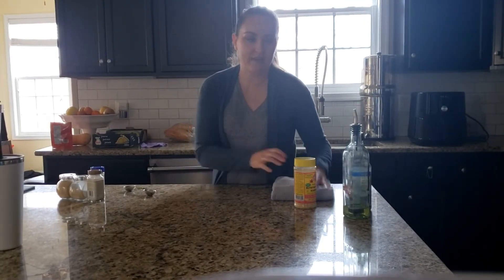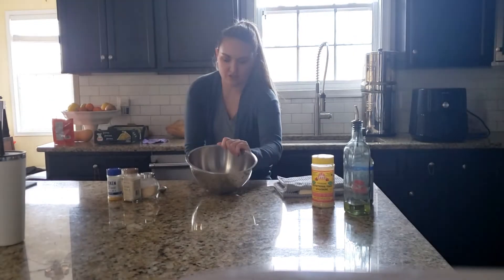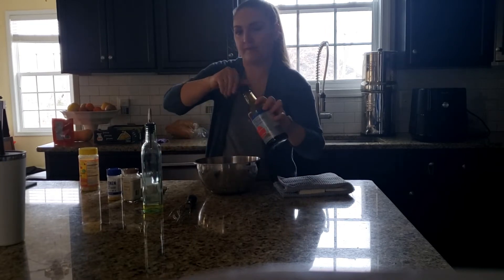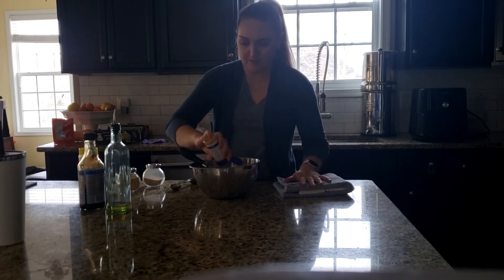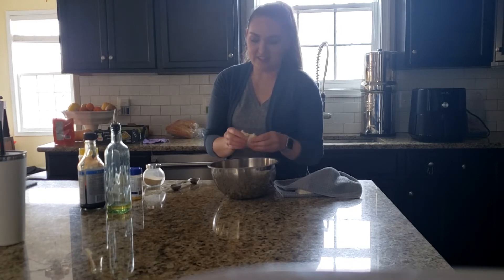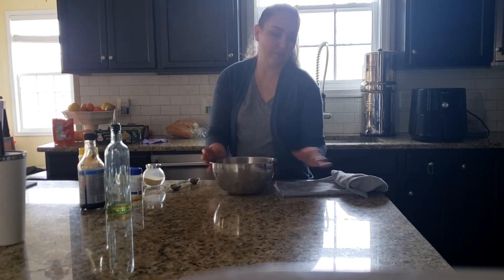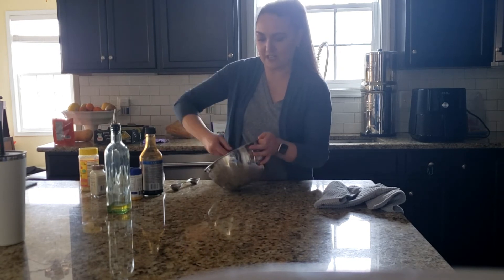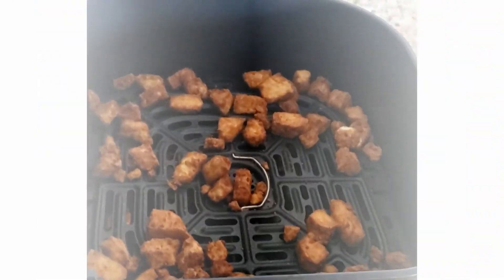The Best Tofu Recipe EVER!!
This recipe is AMAZING!! I got the idea from the It doesn't taste like chicken tofu recipe. It is amazing!! You can do the original recipe or add some extra flavor by adding in some extras as I did.

Recipe:
-1 Block extra firm or high protein tofu dried
-1T Oil of your Choice
-1T Nutritional yeast
-1T Soy Sauce
-1/2 T Water
Additional Mix-ins
-Chicken Salt
-Garlic Powder
-Onion Powder
-Vegan Worchestershire Sauce
-Veggie Bouillon

Place all ingredients except tofu into a bowl and whisk together. It will form a paste then toss the tofu to coat. Air Fry for 14 mins at 385. I have never tried to bake it but you could try baking it for 15mins at 425 the turning and baking for another 10 keep checking it thru the process.

I hope you enjoy it as much as we have been also tag me with your recreations on Instagram @chelsidickman